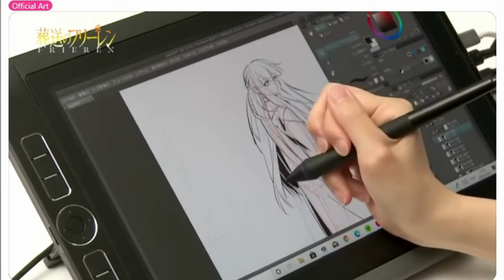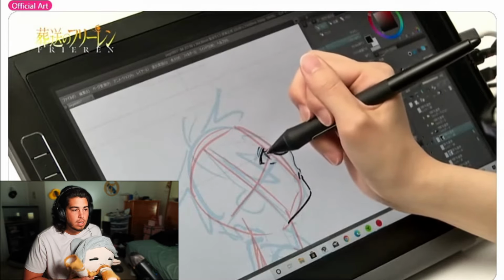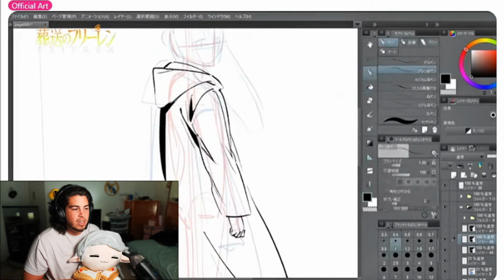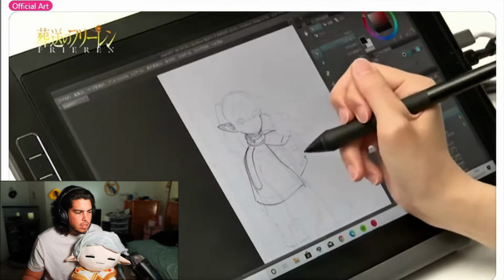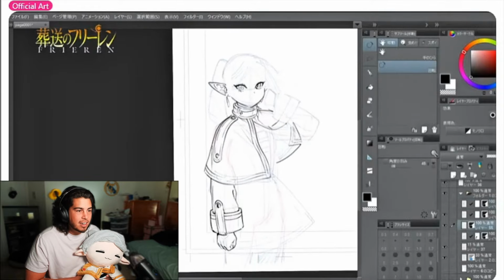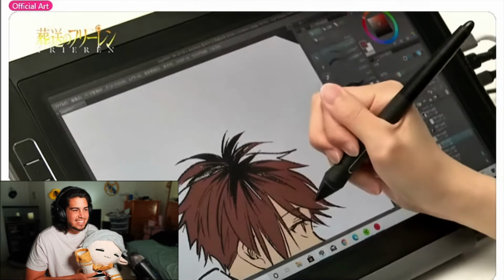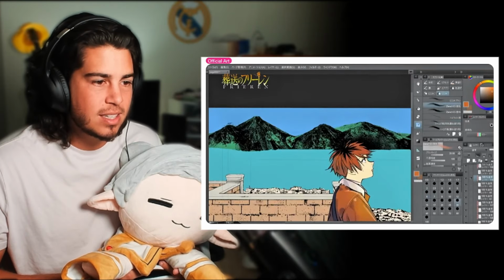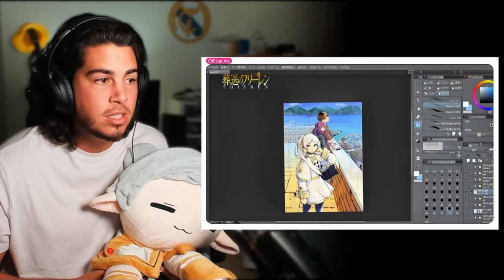Frieren Real Time Sketch Full Frocess | OFFICIAL ART + ASMR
Real-time sketch full process of Frieren with Frieren's artist, Abetsu Tsukasa.